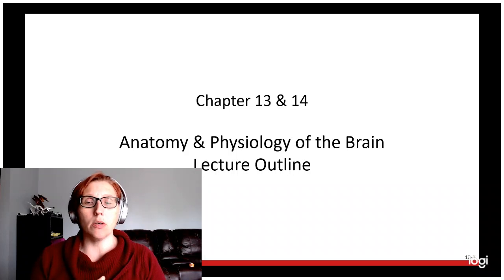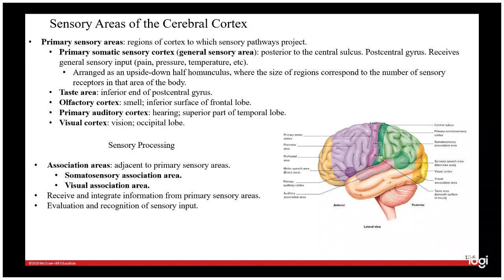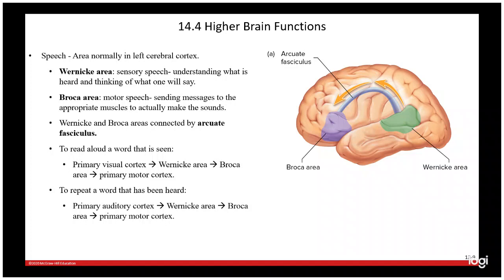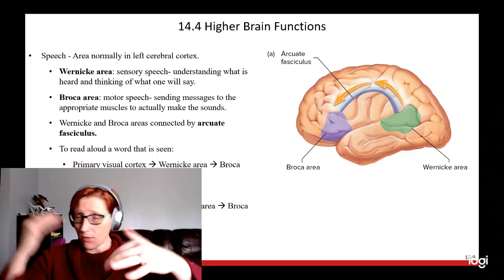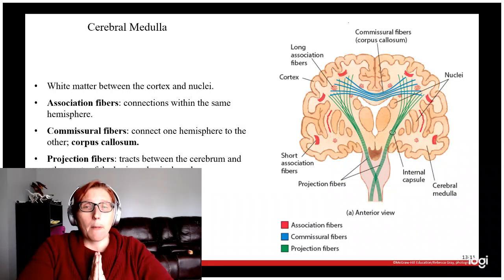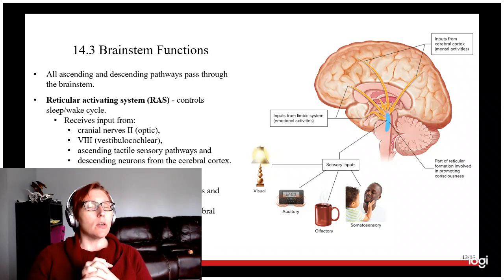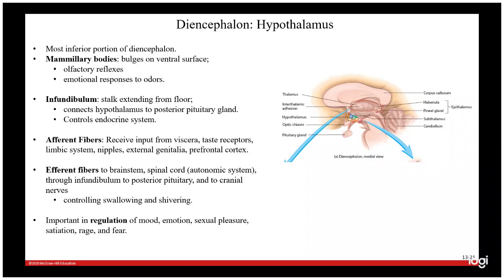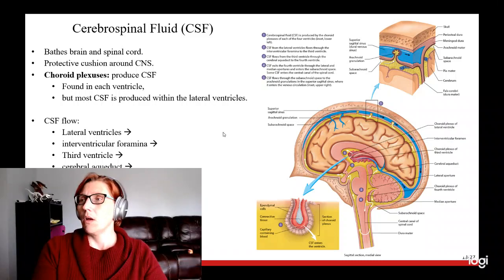Chapter 12 Part I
Neural Tissues